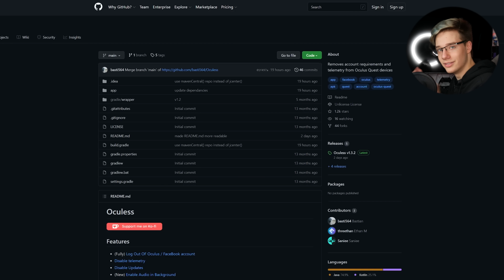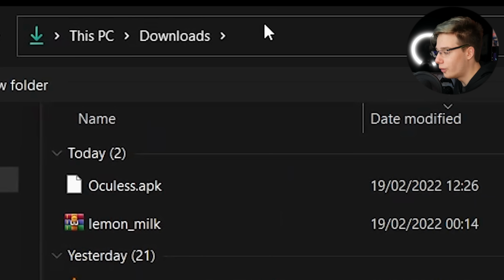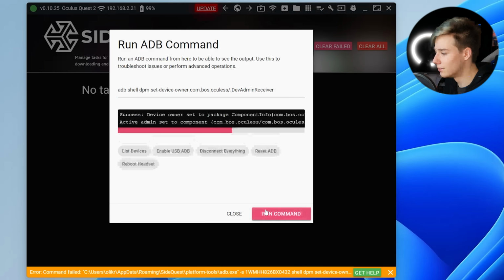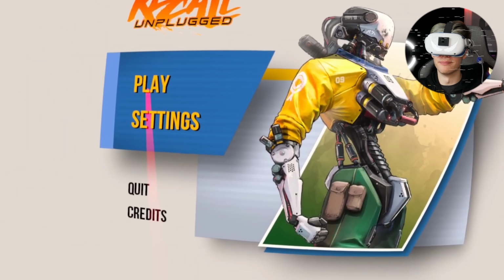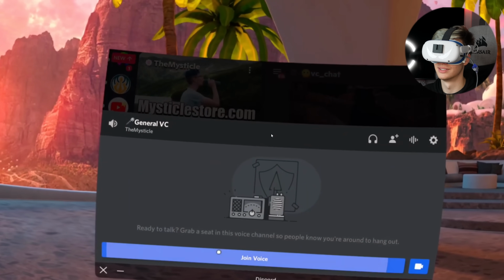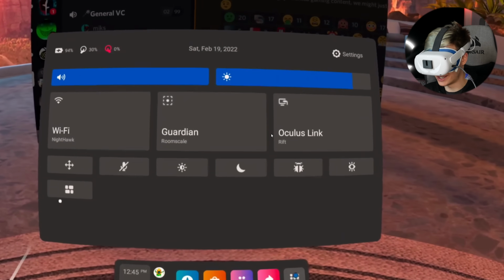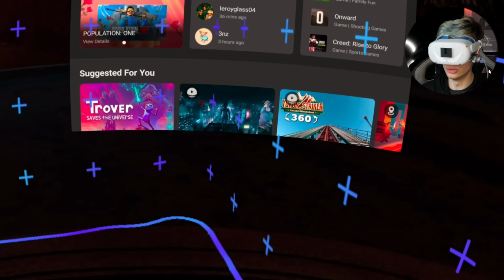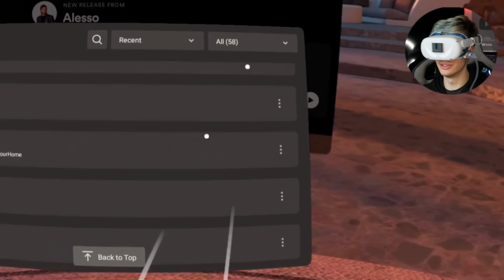Finally Run Discord & Music While Gaming On Quest!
In today's video, I finally get to show you the one feature that everyone was waiting for. Background playback on the Oculus Quest 2, This should also work on the Quest 1 or Meta Quest, whatever you want to call it at this point. This is only possible thanks to Basti564 and his Oculess app. This app has many features including allowing you to remove your Facebook account from your Quest. However in its latest update it allows you to run any app you like in the background, this is including Discord and Spotify. This is great as it means you can finally listen to music while slaying enemies or have Voice chat in beat saber. So today, I will be showing you exactly, how to set it up! I hope you enjoy the video :D

Timestamps
0:00 Intro
0:44 How Is This Possible?
1:04 Prerequisites (Do First)
1:28 Downloading Oculess
1:57 Installing Oculess
2:29 Launching Oculess For The First Time
2:56 Running The ADB Command
3:17 Enabling Background Audio In Oculess
3:32 How To Install Discord & Spotify On Quest
3:55 Trying Out Spotify
4:42 Trying Out Discord
6:39 Afterthoughts
7:05 How You Turn It Back On After A Reboot
8:00 Conclusion
8:58 Outro

SpatialBarrel00
sleepydragon597
StormyDoesVR
Gaven Cornaby
Jake Kellett
Sean Cusumano
paul james
Michael Durant
Krunchy
Mizuiro Neko
John Marszalek
Zbigniew Rybiński
OneScreen
Trent Fowler
ChuchoF3TT
SxP
VeryEvilShadow
William Edney
Kcor_77
Imnafoy
Kenny Balter
Starkium
Graham Cannell
Cerberus Velvet
AP
Skeeva